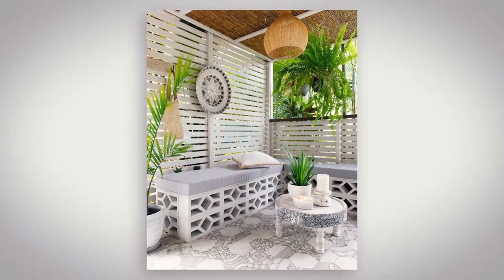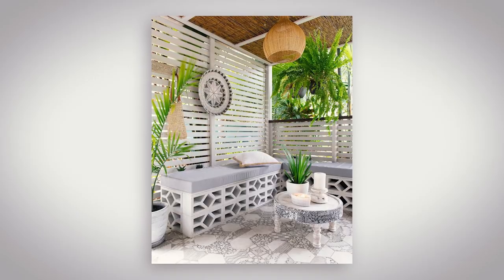INGE JABARA Episode 6 Big Ideas for Small Spaces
Learn about how to style small spaces with Inge Jabara an Australian award winning landscape designer.
Find out tips on seasonal trends and the best plants for your urn and pots.
"Remember gardening is easy, you just have to get out there and give it a go"

ABOUT INGE JABARA
As Inge Jabara Landscape’s Founder and Chief Designer, I focused on stellar landscape design and construction, leading an incredible team of skilled, passionate people, who all share in my belief that every garden should reflect the personality and lifestyle of their owners.